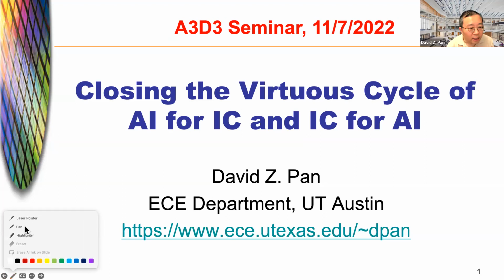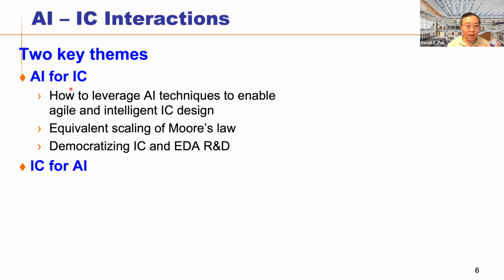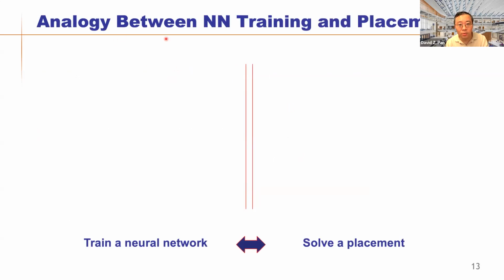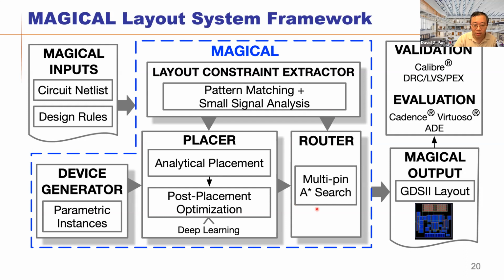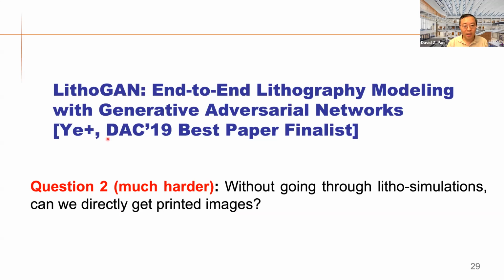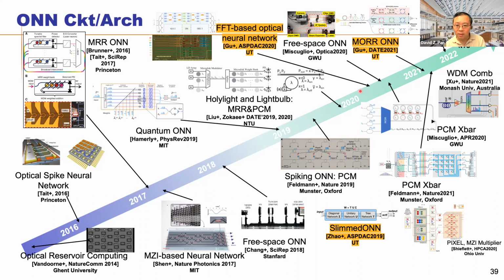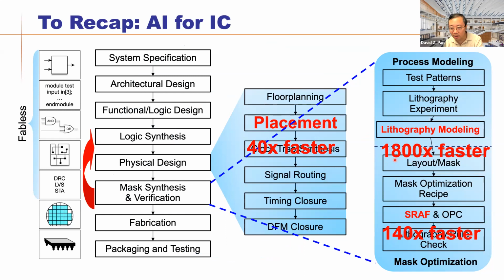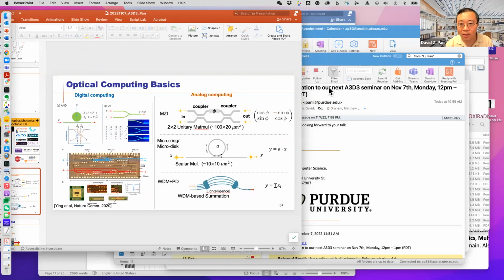A3D3 Seminar: Closing the Virtuous Cycle of AI for IC and IC for AI by David Z. Pan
The recent artificial intelligence (AI) boom has been primarily driven by three confluence forces: algorithms, big data, and computing power enabled by modern integrated circuits (ICs), including specialized AI accelerators. This talk will present a closed-loop perspective for synergistic AI and agile IC design with two main themes, AI for IC and IC for AI. As semiconductor technology enters the era of extreme scaling and heterogeneous integration, IC design and manufacturing complexities become extremely high. More intelligent and agile IC design technologies are needed than ever to optimize performance, power, manufacturability, design cost, etc., and deliver equivalent scaling to Moore’s Law. This talk will present our recent results leveraging modern AI and machine learning with domain-specific customizations for agile IC design and manufacturing, including DREAMPlace (DAC’19 and TCAD’21 Best Paper Awards) and its various extensions, DARPA-funded MAGICAL for analog/mixed-signal layout automation, LithoGAN for design-technology co-optimization, etc. Meanwhile, on the IC for AI frontier, customized ICs, including those with beyond-CMOS technologies, can drastically improve AI performance and energy efficiency by orders of magnitude. I will present a set of work on hardware and software co-design for optical neural networks and photonic ICs (2021 ACM Student Research Competition Grand Finals 1st Place, etc.). Closing the virtuous cycle between AI and IC holds great potential to advance the state-of-the-art of each other significantly.